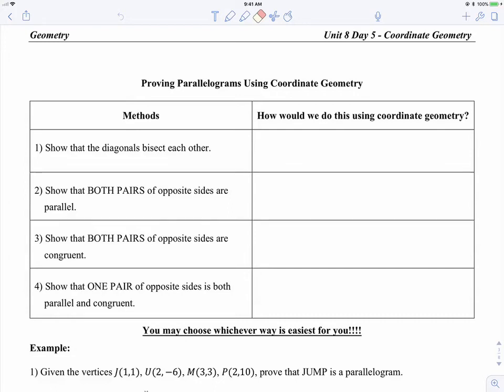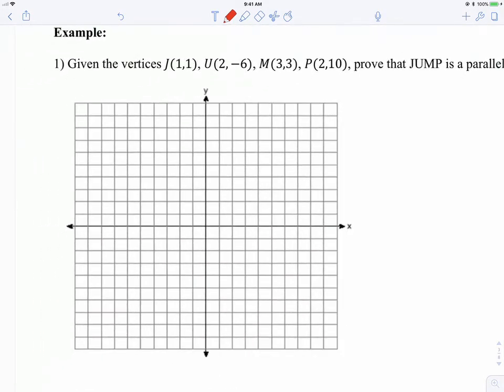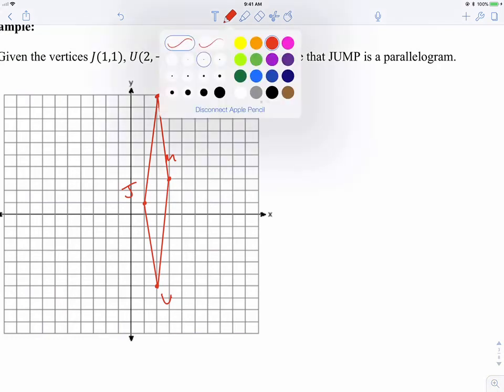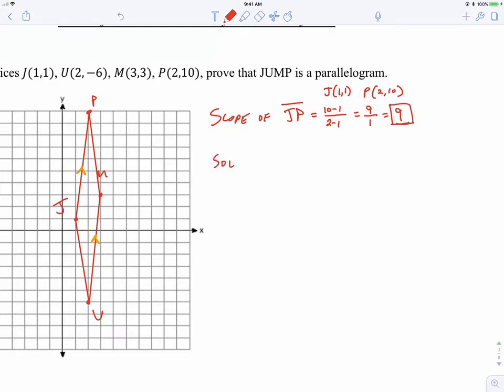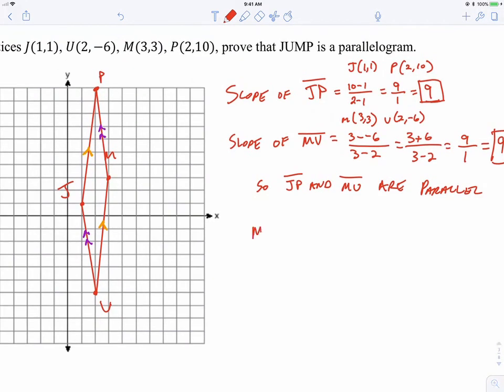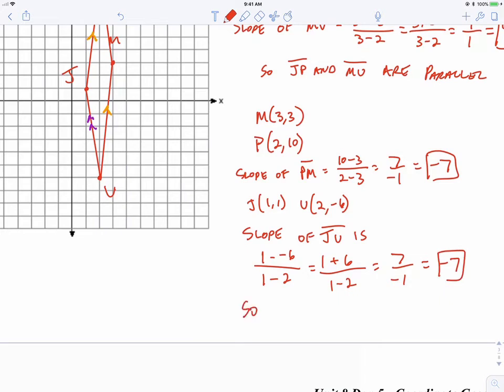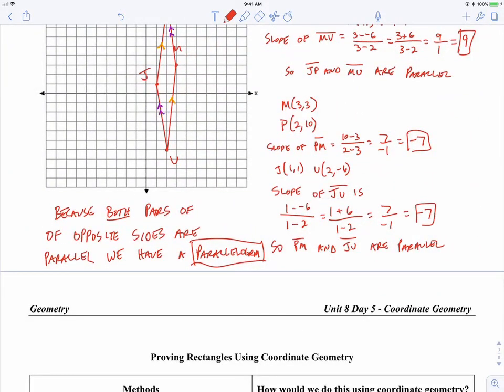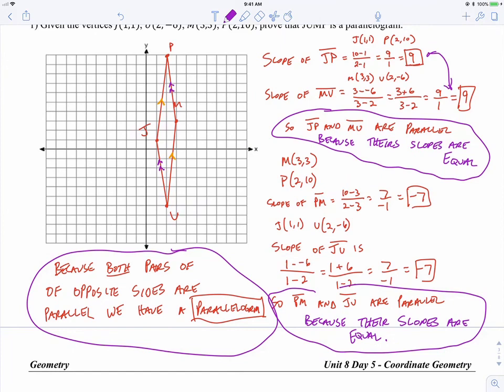parallelogram coordinate proof